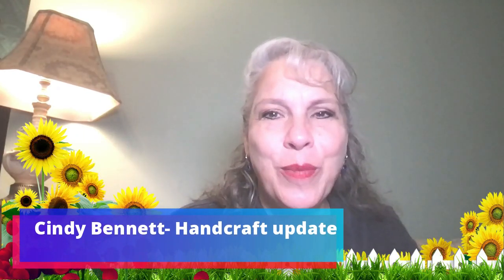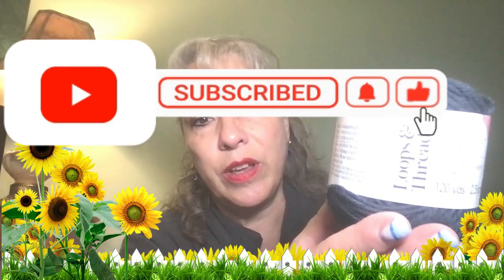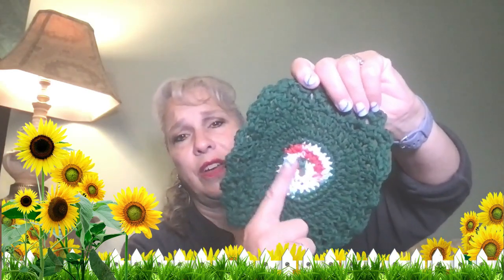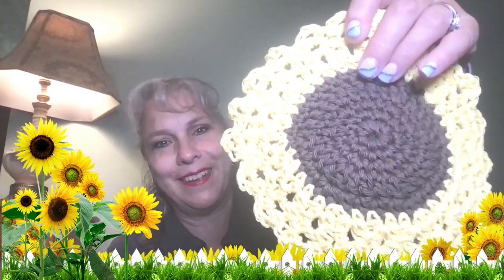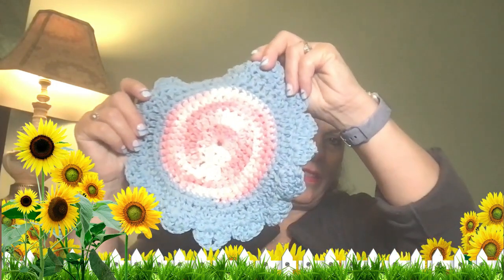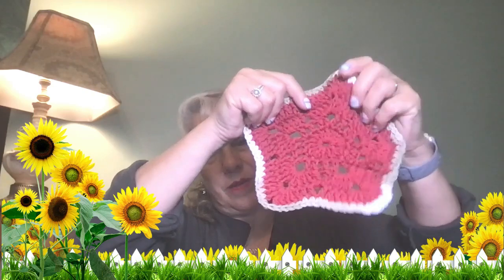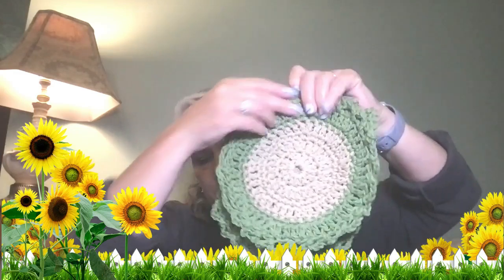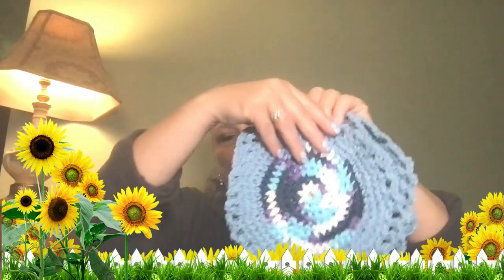DIY Homemade dish cloth update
I will share my crafts with you. I have made lots of different types of dish cloths and I just want to share my designs with you. This is a hobby that I like to do in my free time during the summers mostly. I am also getting ready for a craft fair just before Christmas.